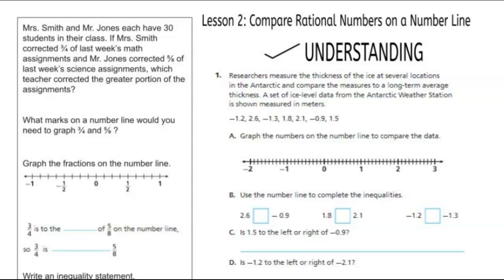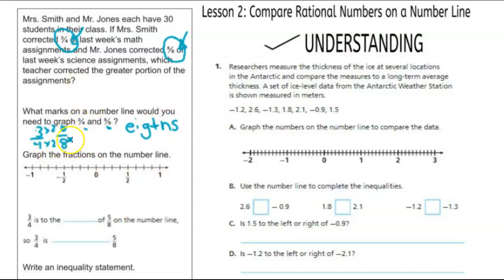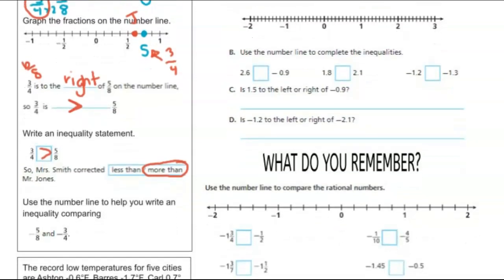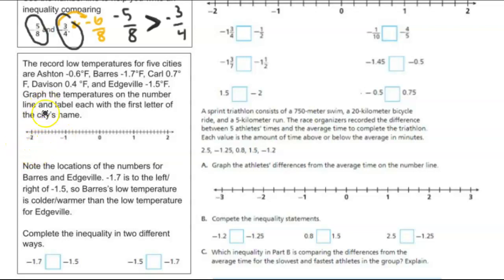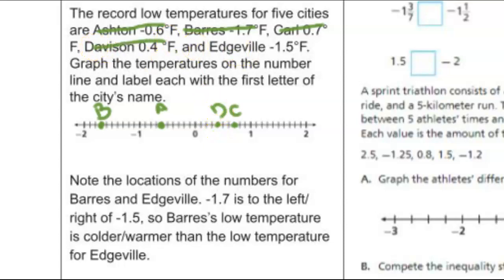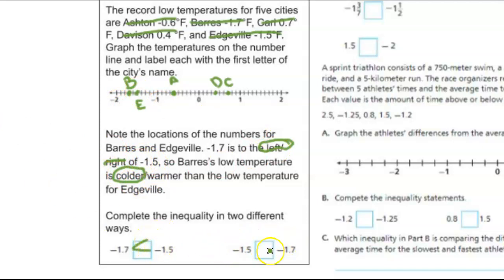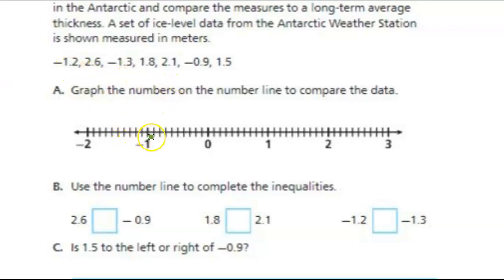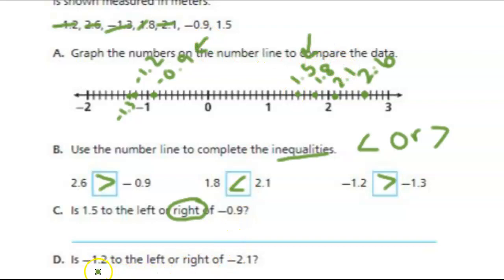2.2: Compare Rational Numbers on a Number Line